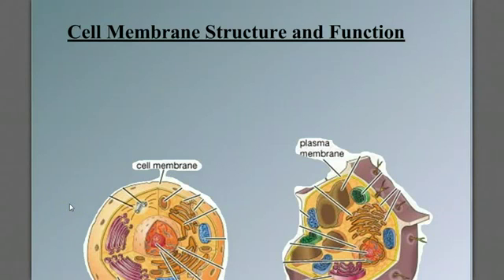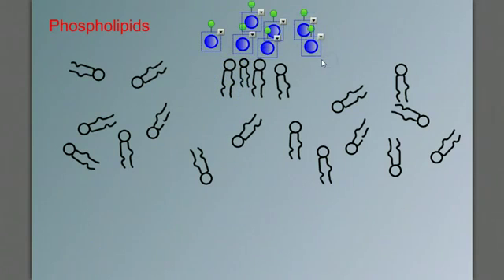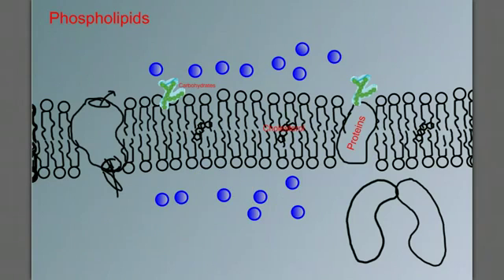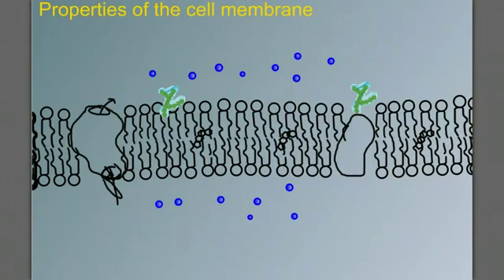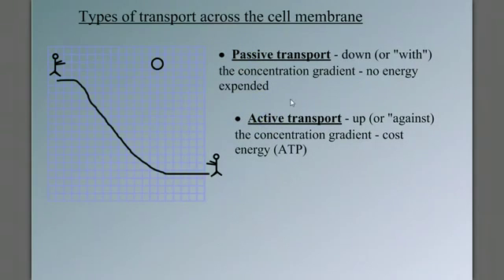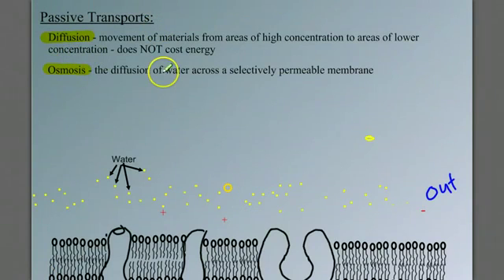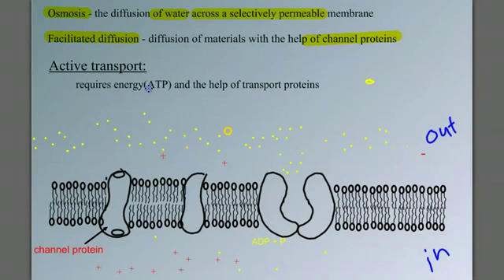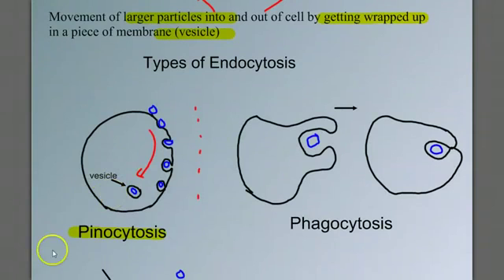Plasma membrane structure and function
Helpful for video for budding biologists...